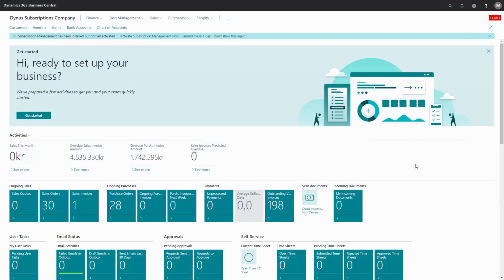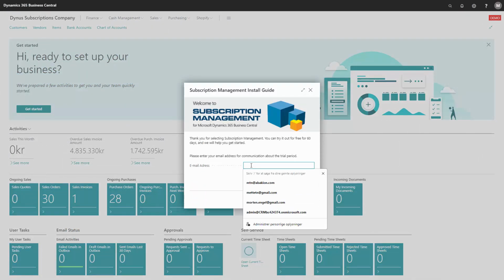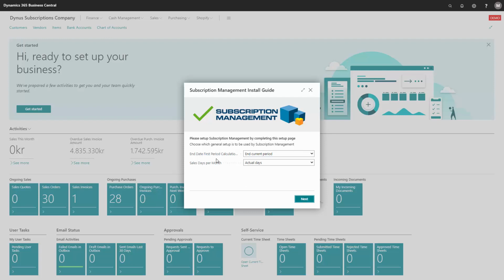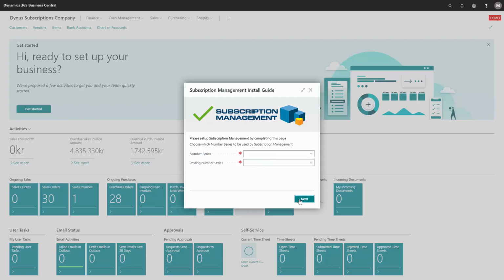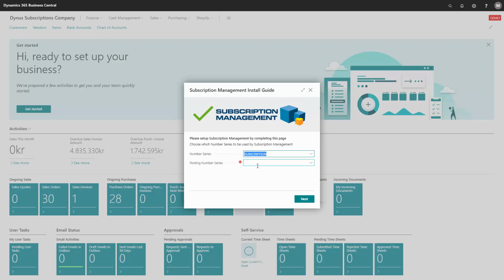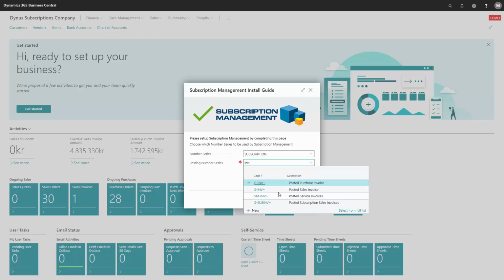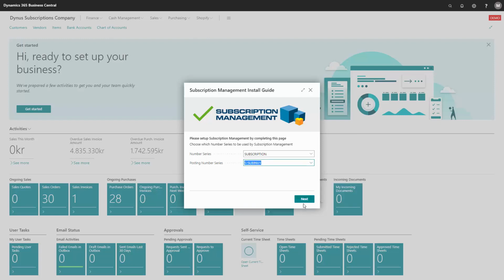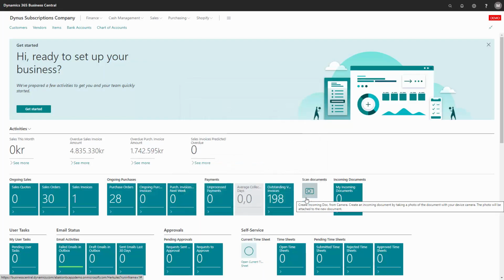ENG22090406 How to install Subscription App from App Source and activate the functionality in BC